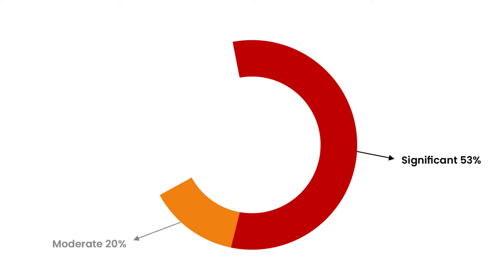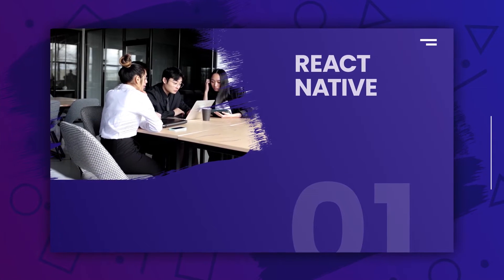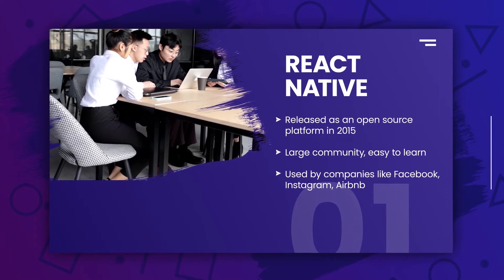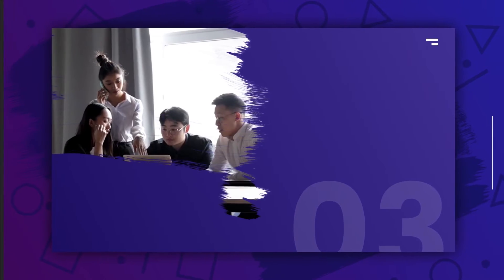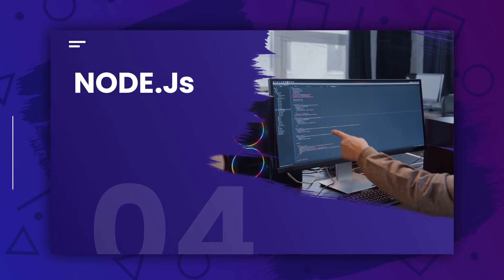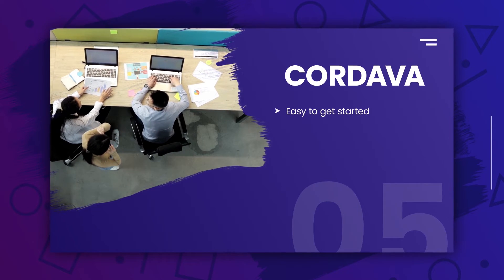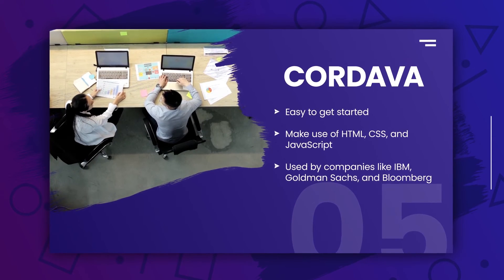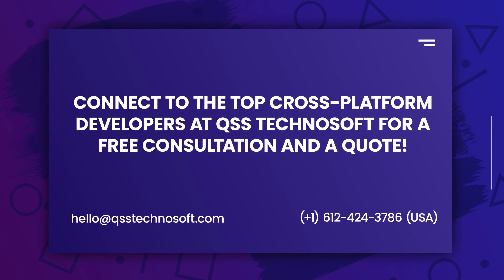Top 5 Cross Platform App Development Frameworks To Be Aware Of In 2024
Are you tired of developing applications for different platforms separately? Say goodbye to the hassle and embrace cross-platform development! In this video, we'll be discussing the top 5 cross-platform frameworks that you need to be aware of in 2024. From cost-effectiveness to ease of use, these frameworks have it all. Whether you're a seasoned developer or just starting out, this video is a must-watch for anyone looking to streamline their app development process. So sit back, relax, and get ready to learn about the future of cross-platform development.